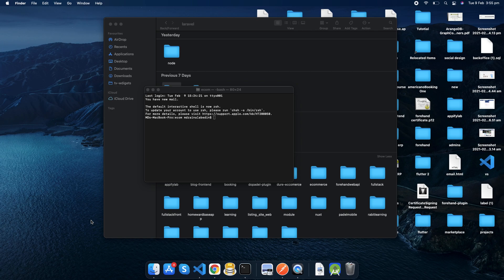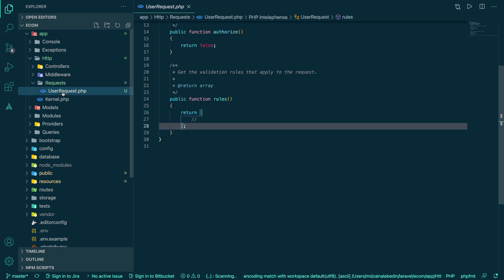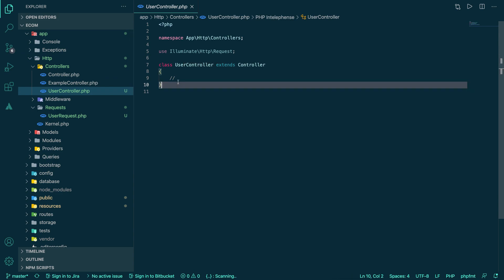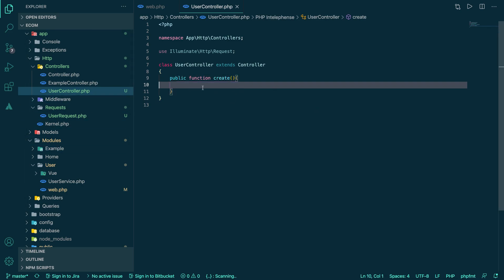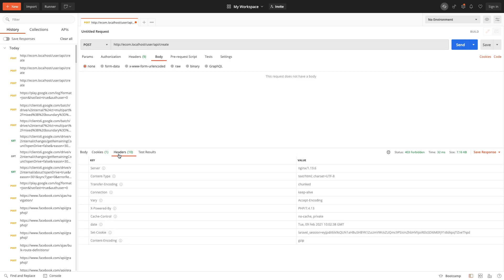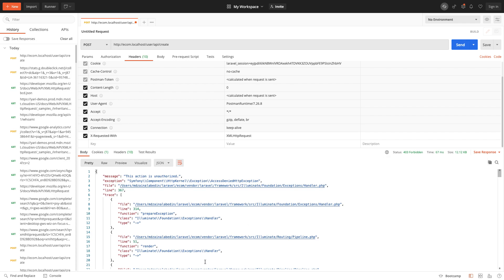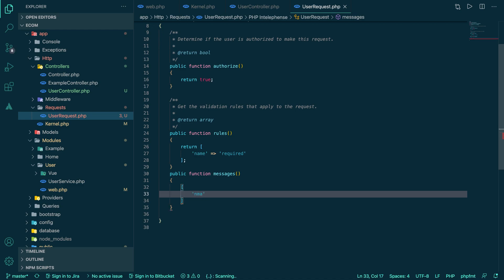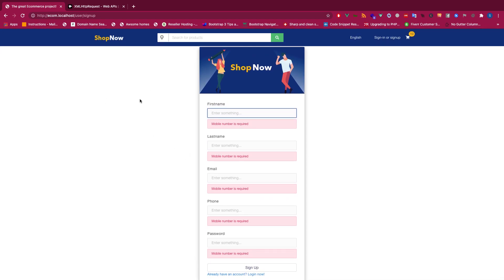19. Reusable laravel request validation tutorial | Laravel Vue Ecommerce App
Admission going on for Laravel, vue, reactjs, nodejs, flutter and database design. In this video tutorial you will learn how to do laravel request validation. Laravel provides a great way to handle your validation logic separately.

Premium Enterprise Grade Laravel Vue Ecommerce App Development. **Please check the description for all information.**

1. Route + Model + Controller ​
2. Laravel Eloquent Relationships​
3. Domain Driven Design (DDD)​
4. Scope Query​
5. Mutator and Accessor​
6. Email and notifications​
7. Events and Listeners​
​**8. Queues and Jobs ( Premium ) ​​**
9. Advanced Eloquent​
10. Advanced Error/Exception and live tracking ( Premium ) ​
12. Creating Artisan Commands ​
15. Payments and Cashier​